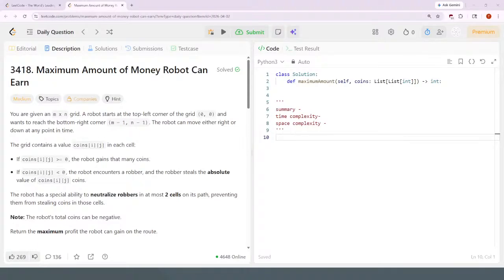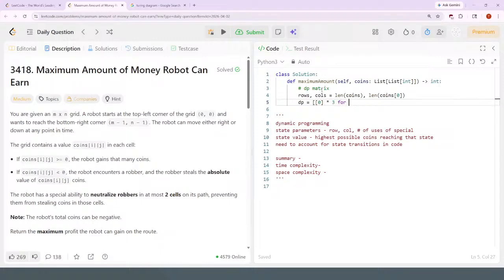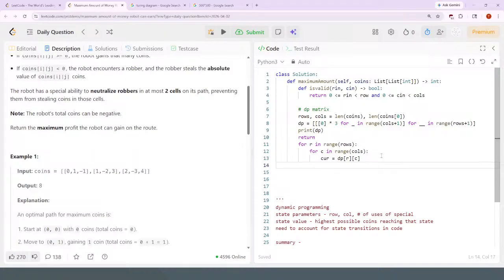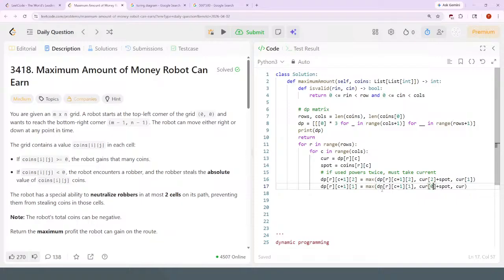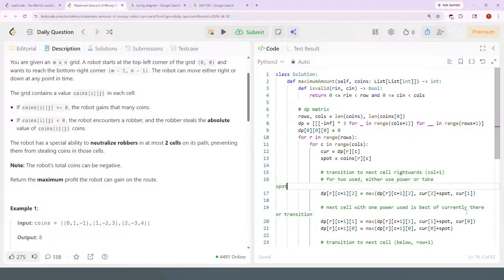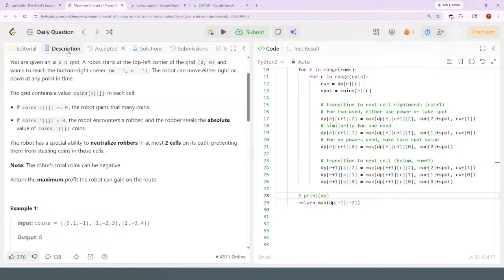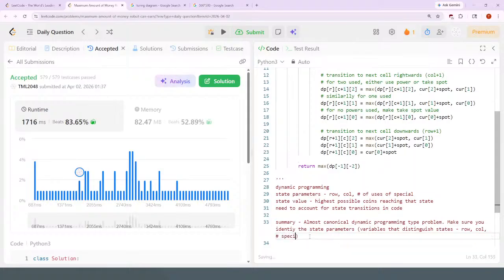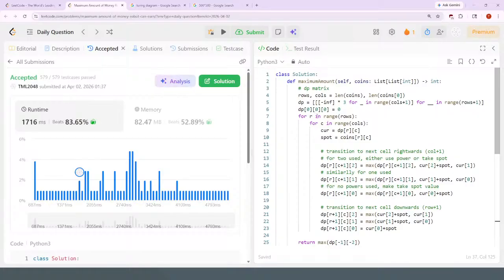3418. Maximum Amount of Money Robot Can Earn [Med] | Leetcode Daily | 4-2-26